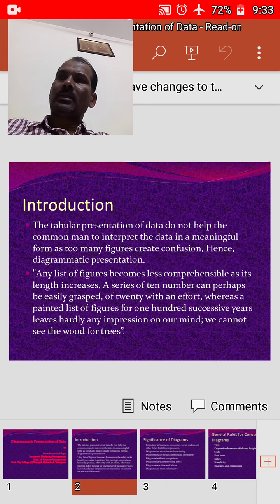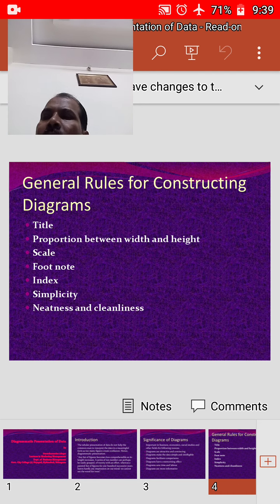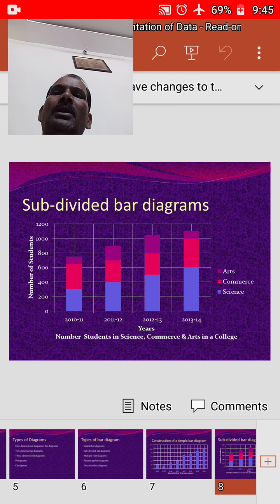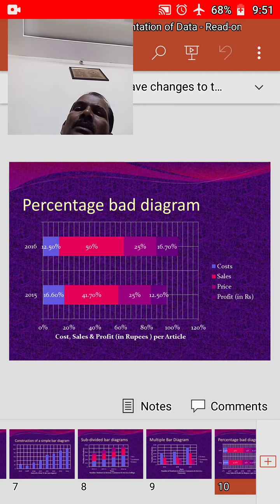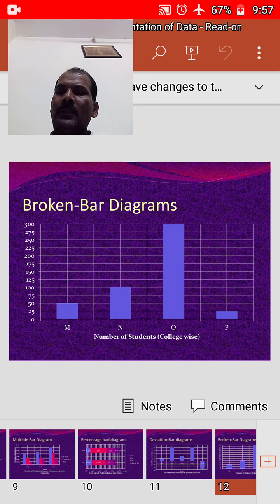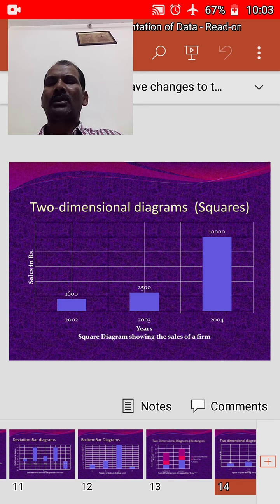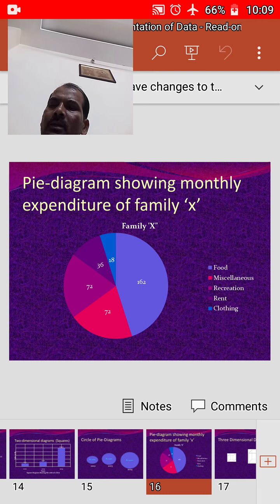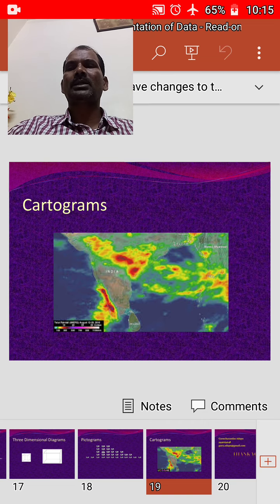July 28, 2020